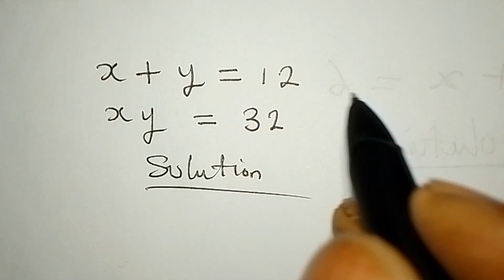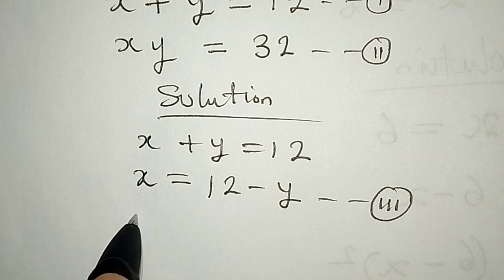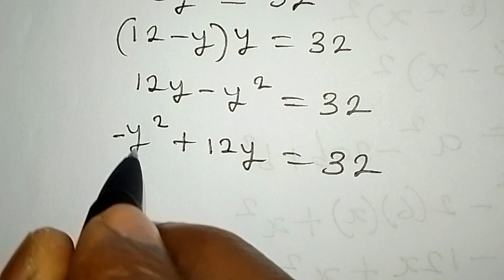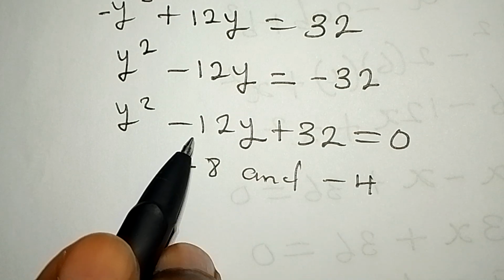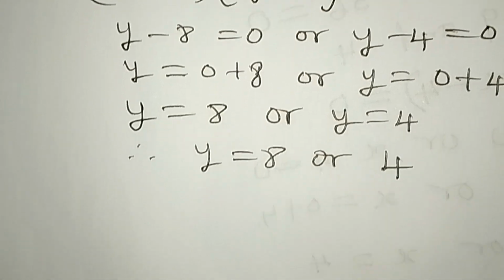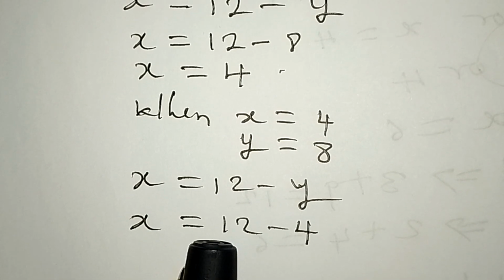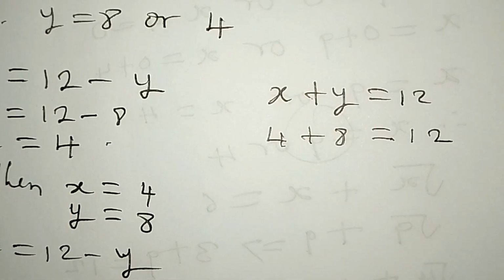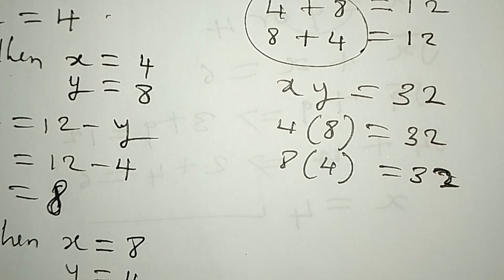Olympiad Mathematics | Simultaneous equation leading to a quadratic equation.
This is beautifully solved for you